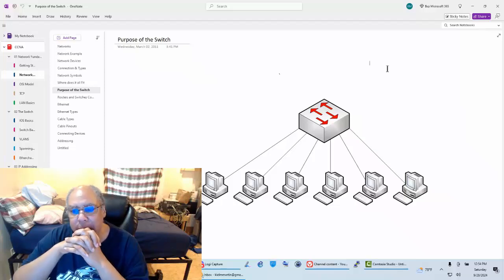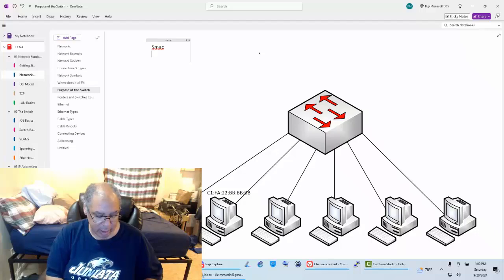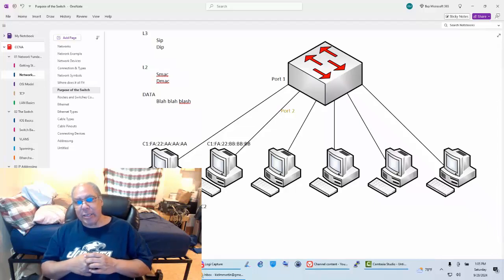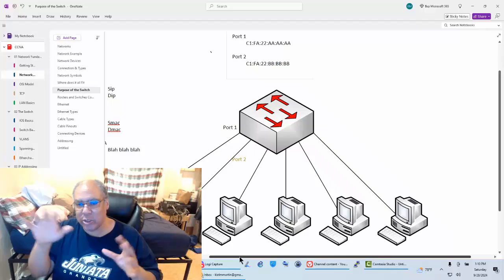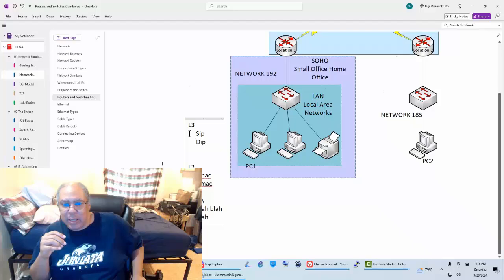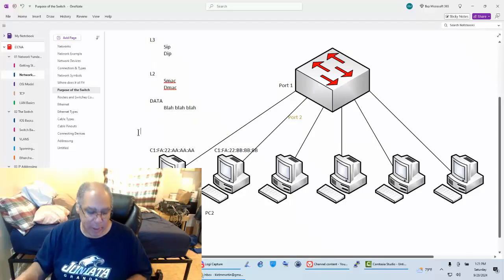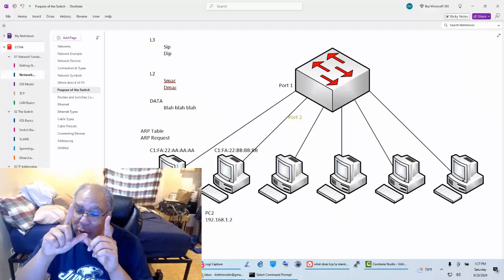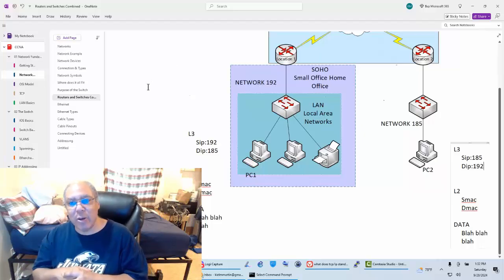003 Purpose of a Switch